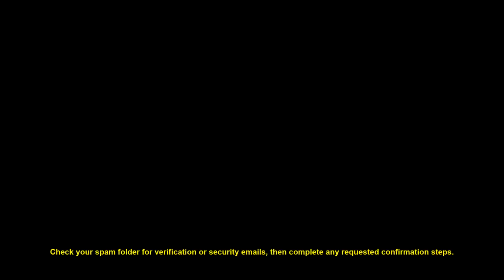How to setup Trello sales pipeline automation with Butler - Quick Tutorial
Unlock your productivity with our quick tutorial on setting up a Trello sales pipeline automation using Butler! In this video, we’ll guide you step-by-step through the process, demonstrating how to automate repetitive tasks, streamline your workflow, and enhance your sales management strategy. Whether you're a sales professional or a small business owner, mastering Trello’s automation features can help you save time and focus on closing deals.